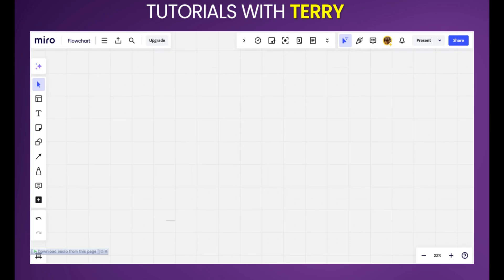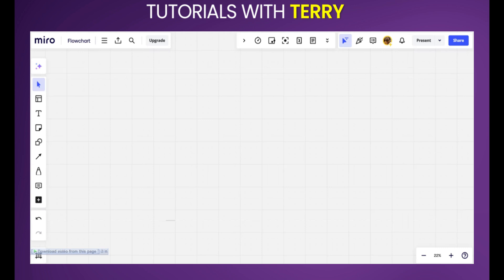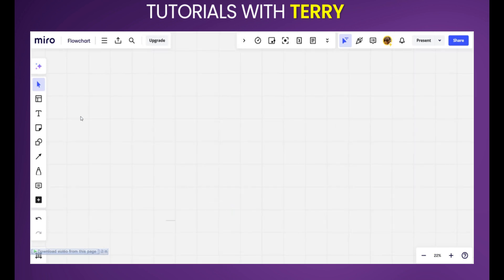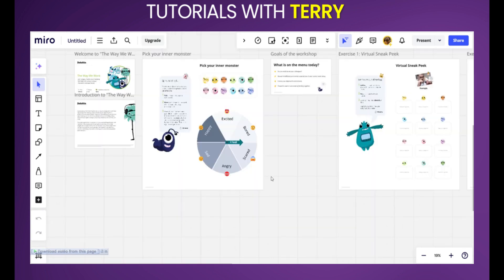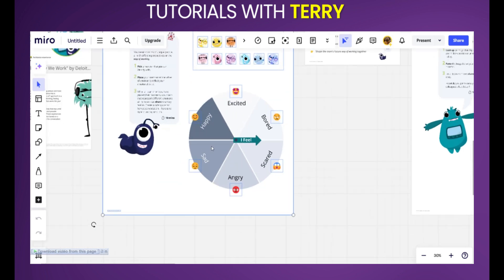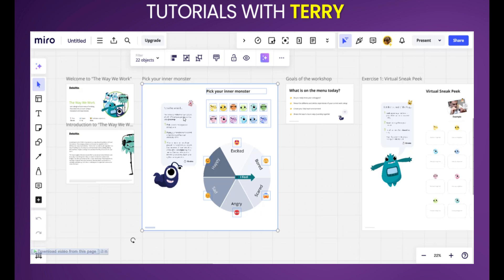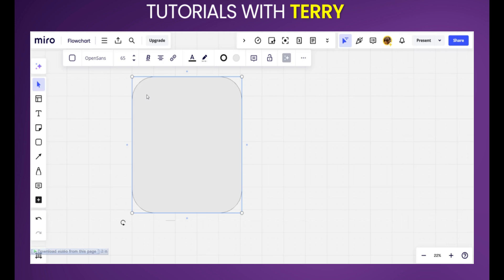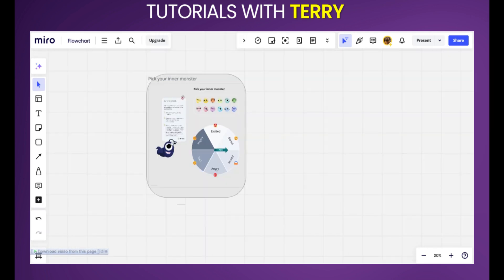How To Copy From One Miro Board To Another Miro Board (For Beginners) - 2024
How To Copy From One Miro Board To Another Miro Board.